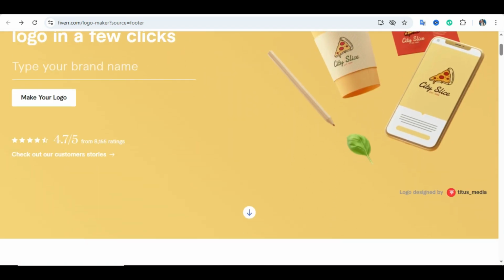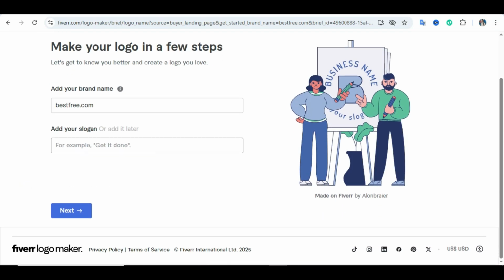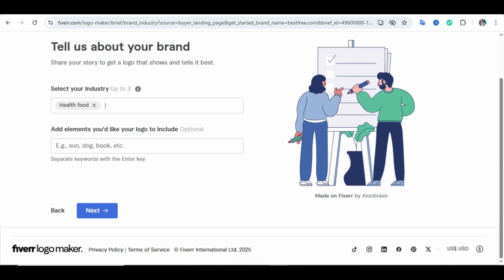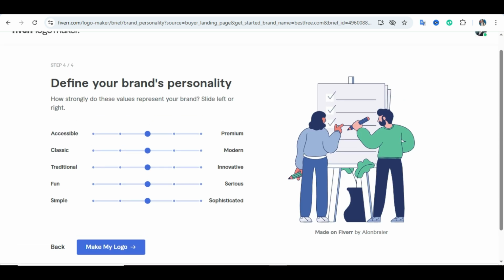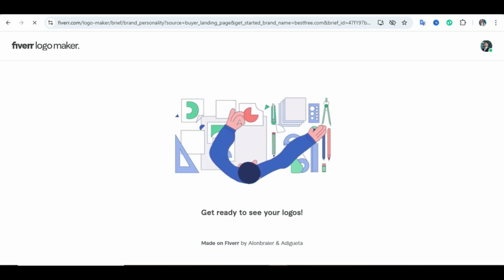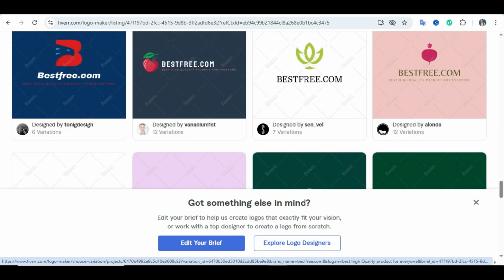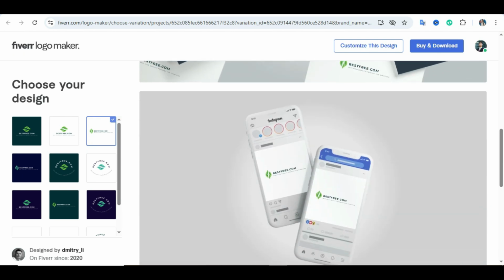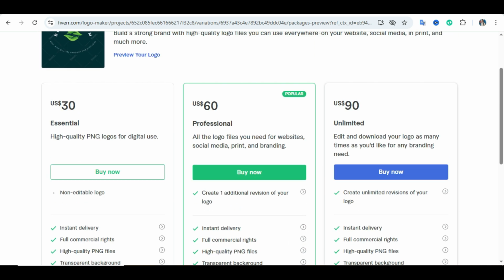Make A Logo in Few Click | Fiverr Logo Maker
Make your own professional logo in few minutes with Fiverr Logo Maker.

Just answer a few questions about your business, choose colors and icons inspiration. Turbologo’s online logo maker will create a logo design that’s right for you. Each created logo is completely customizable—change the fonts, colors, sizes, images and more to fit your brand.